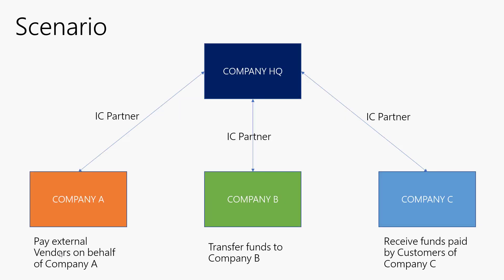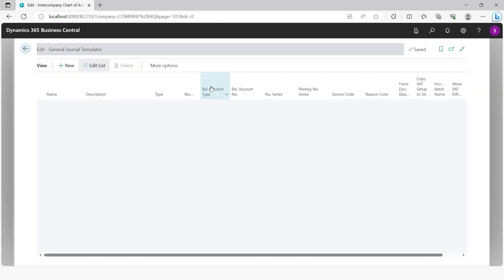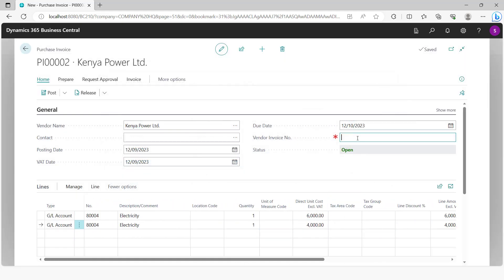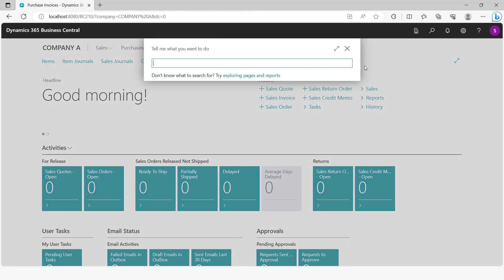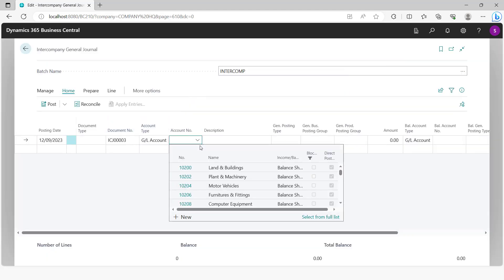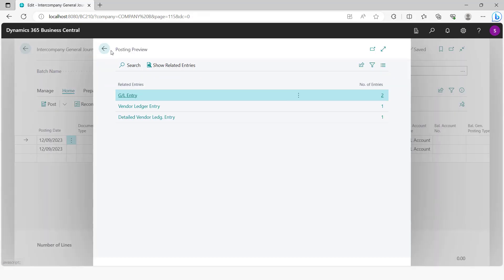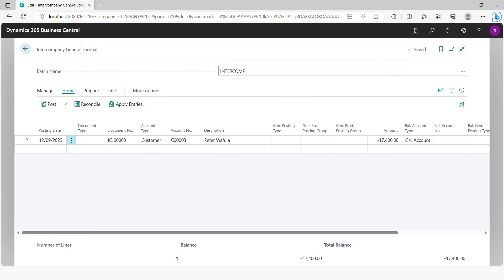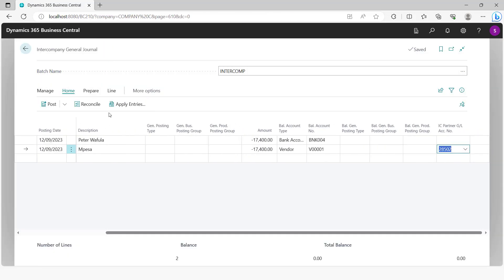Intercompany Journals in Microsoft Dynamics 365 Business Central - Part 2 of 3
How to setup Intercompany Postings in Dynamics 365 Business Central
Part 1 - Intercompany Transactions
Part 2 - Intercompany Journals
Part 3 – Intercompany Dimensions

Part 2: Intercompany Journals in Microsoft Dynamics 365 Business Central - Part 2 of 3

Part 3: Intercompany Dimensions in Microsoft Dynamics 365 Business Central - Part 3 of 3